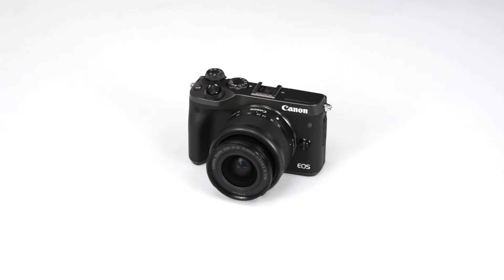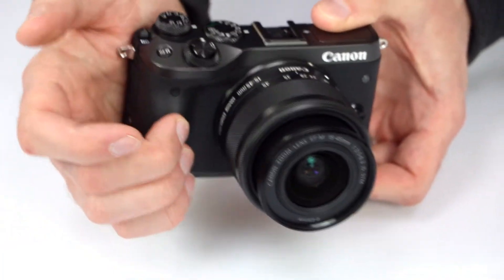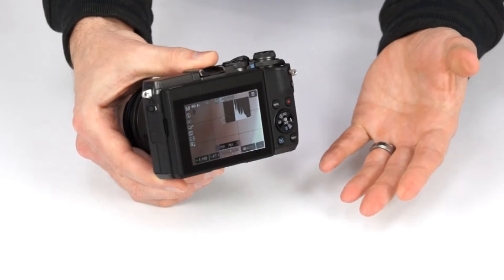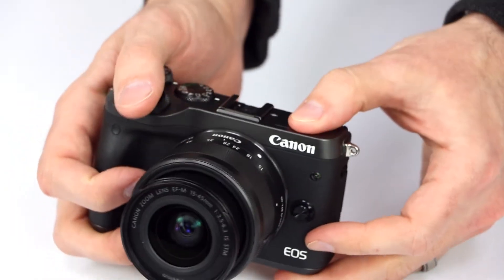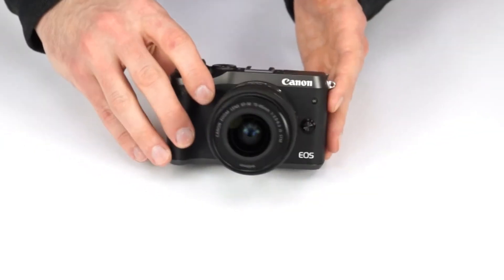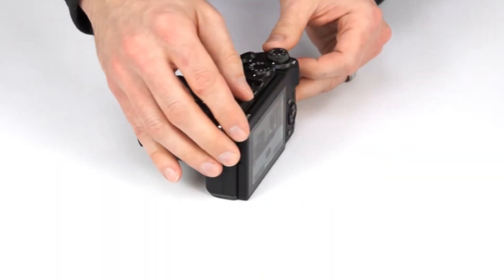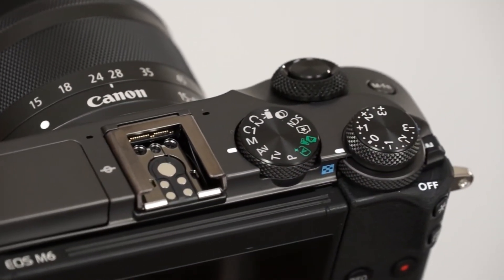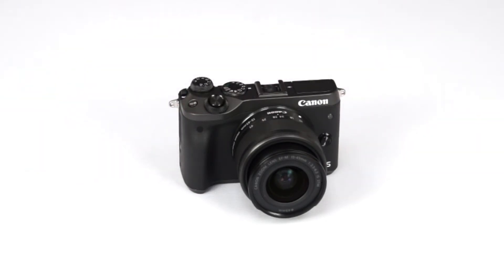Cameta Camera SNAPSHOTS - Canon EOS M6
Check out the latest mirrorless camera from Canon, the EOS M6!  Designed with the enthusiast in mind and compact enough to bring with you anywhere.